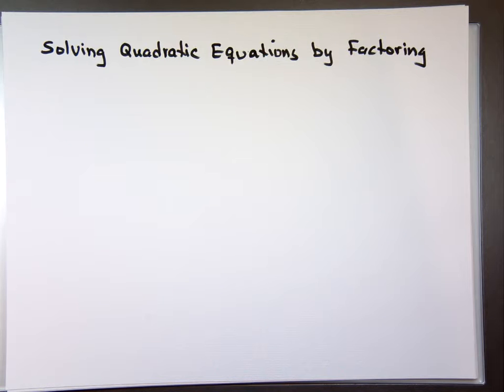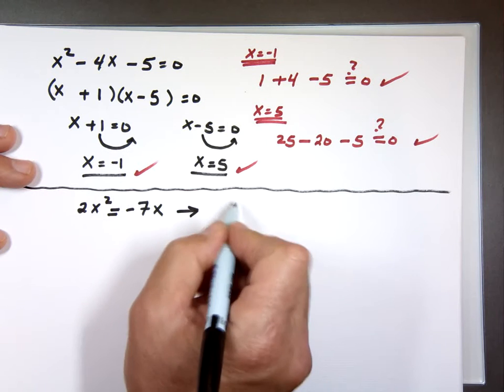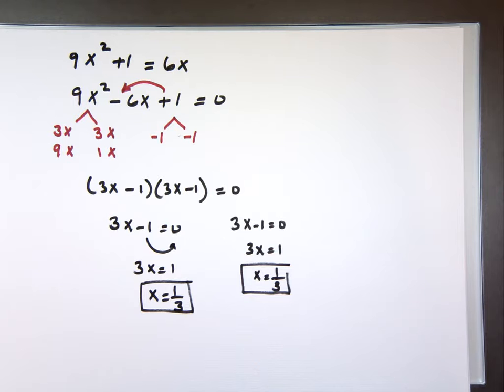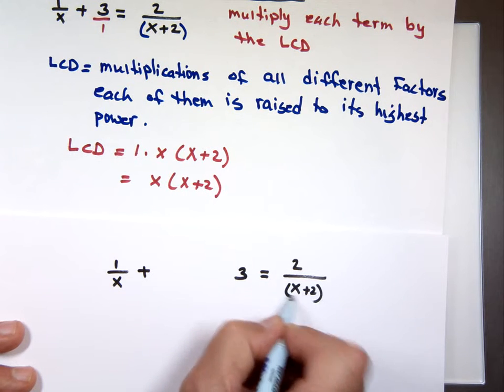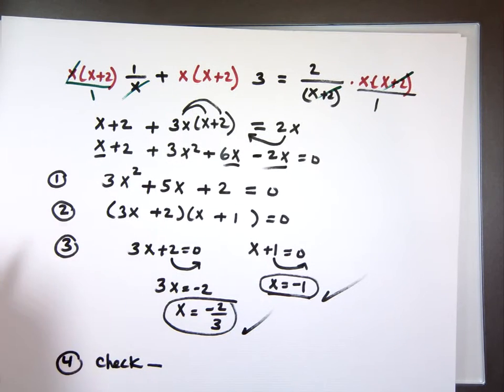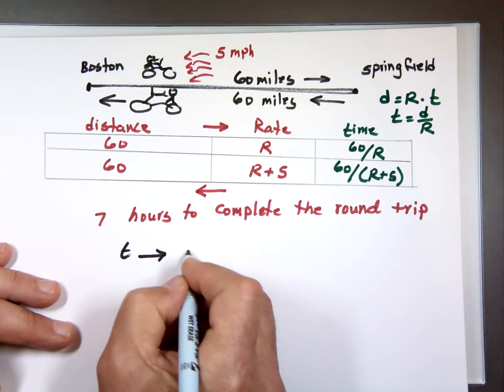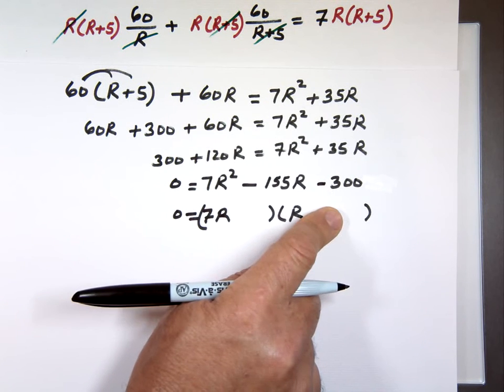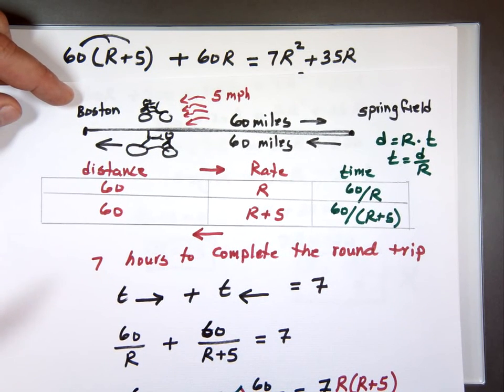Solving Quadratic Equations by Factoring